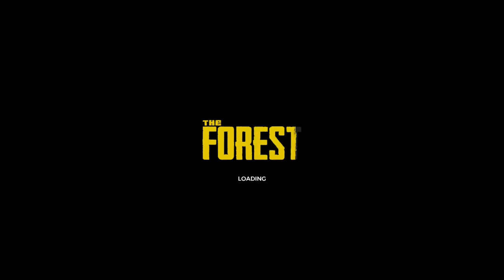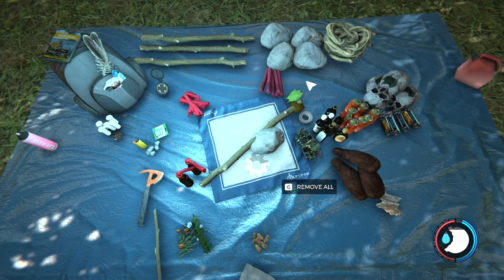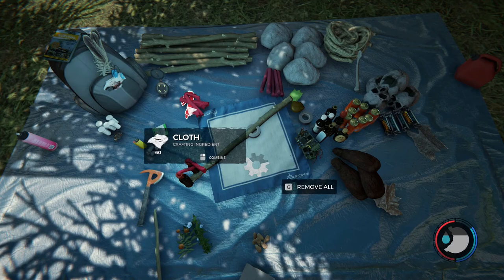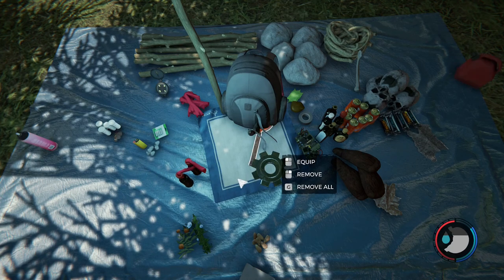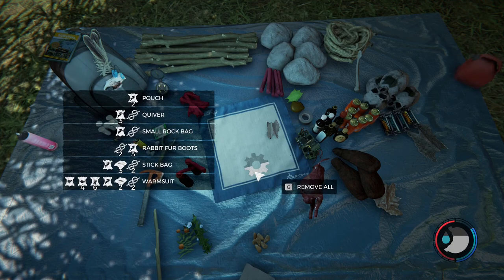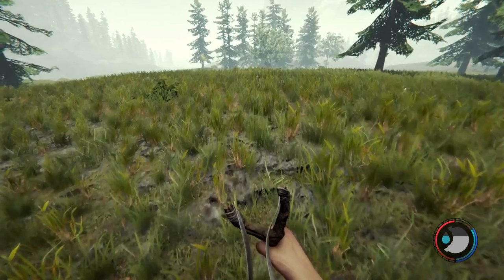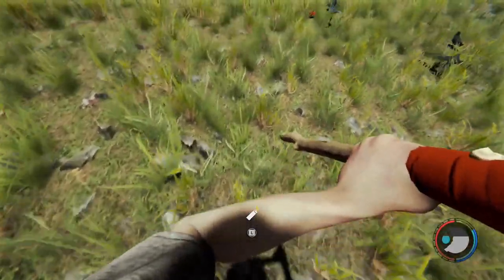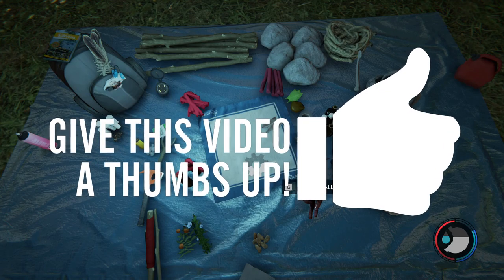The Forest Slingshot Tutorial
In this mini-tutorial for the horror survival game The Forest, we will cover how craft and use the Slingshot. This is an important early game weapon and is great for rabbits and lizards for meat and skins., and birds for meat and feathers. While not a great ranged weapon against enemies, it can be used to provoke or distract them. Then we'll look at how to aim and shoot the slingshot.

We will also look at how to get small rock ammo, which can be found all over the Forest, but especially on the beaches, and cover building an Improved/Upgraded Stick to find more small rocks anywhere, which also provides coins.

⌚Timestamps⌚
0:00 Intro & Overview
0:31 Accessing Inventory / Crafting Screen
0:56 Slingshot Crafting
1:28 Slingshot Ammo
2:06 Slingshot Use
3:06 Finding Ammo Anywhere

⭐⭐⭐⭐ Video details ⭐⭐⭐⭐
◾ Developed by Endnight Games Ltd